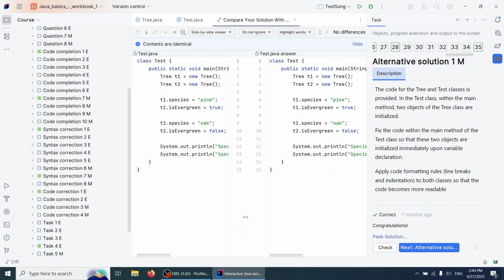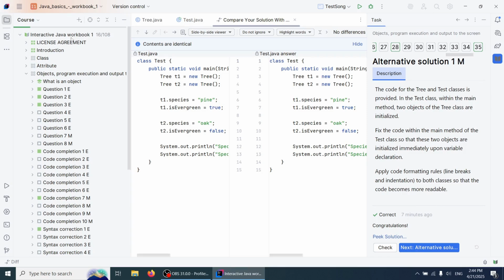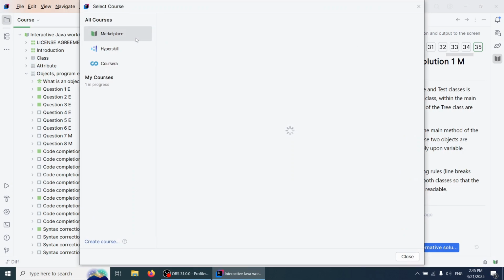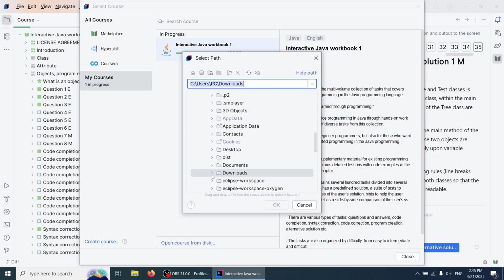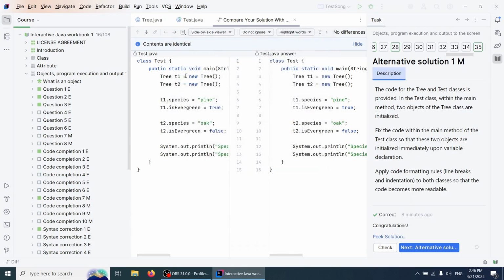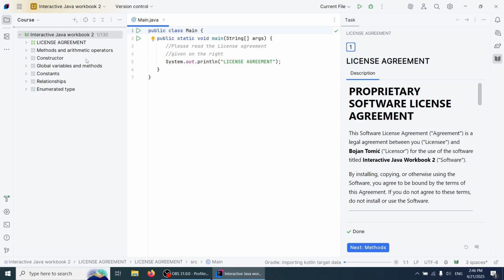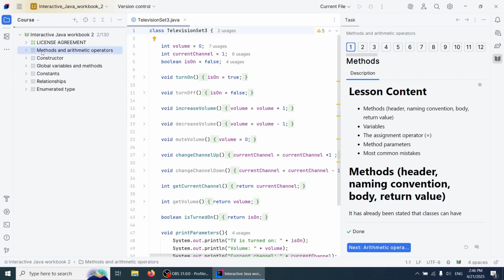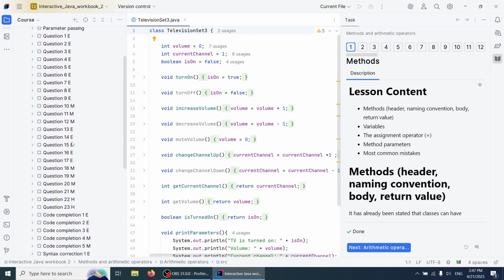6 Loading the next workbook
This video explains how to load the next part of the Interactive Java Workbook.